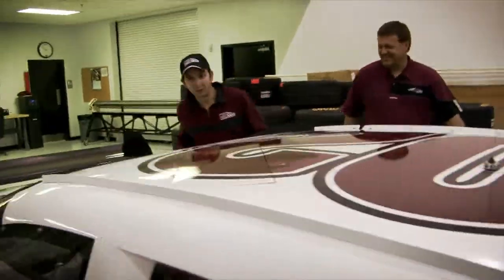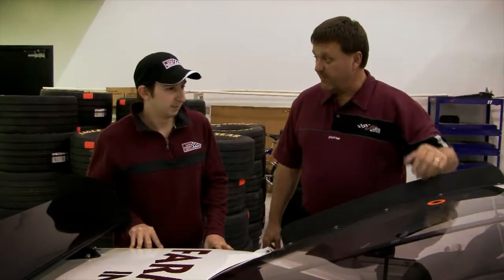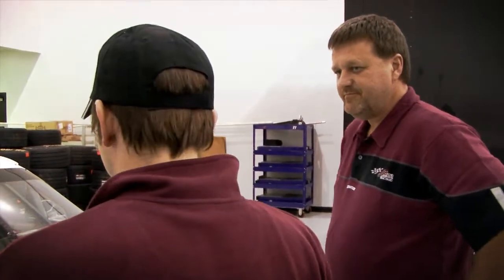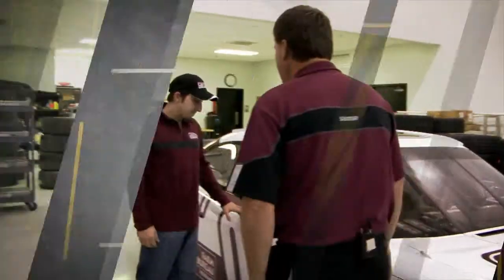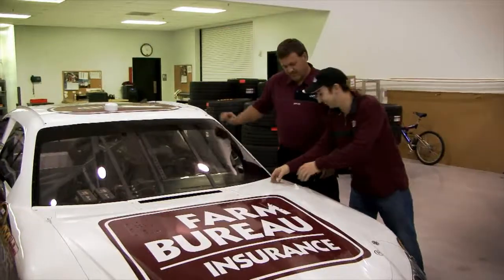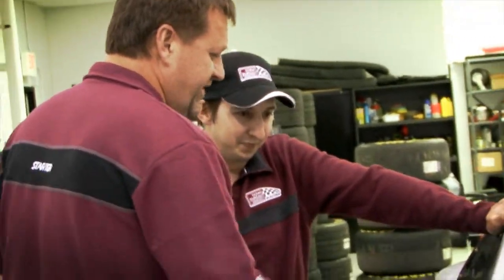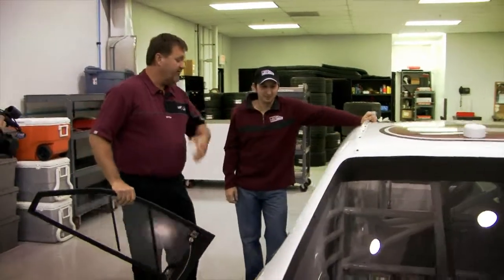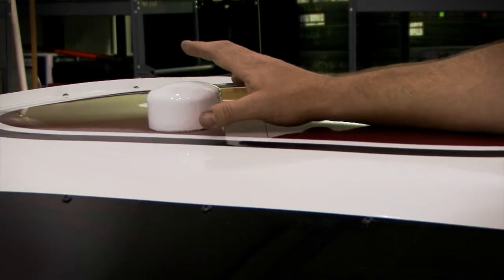New To the Crew - E02 - The Car - Mad Genius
Farm Bureau Insurance came to Mad Genius after they signed on to sponsor a package of races with Joe Gibbs Racing and NASCAR.  Mad Genius created a series of web episodes called 'New To The Crew' to draw racing fans into a branded site for an inside, entertaining look at the rigors of earning a spot on a real NASCAR pit crew team.